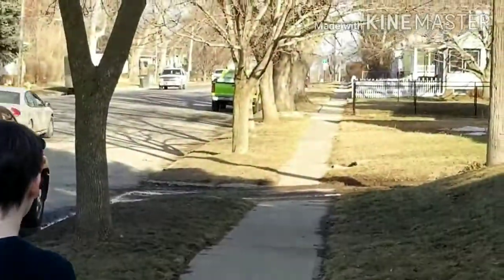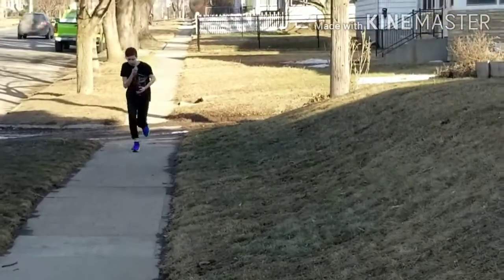I did the Pacer Test...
Just kind of a fun video I figured I would throw out there because I recorded this. Be sure to stay tune for the new video this weekend and a few streams as well. My PC will be here by next week so I will get it set-up and by the week after it should be ready. Otherwise, enjoy!